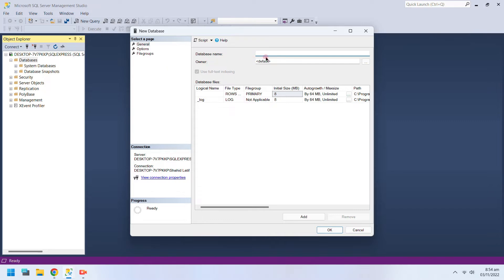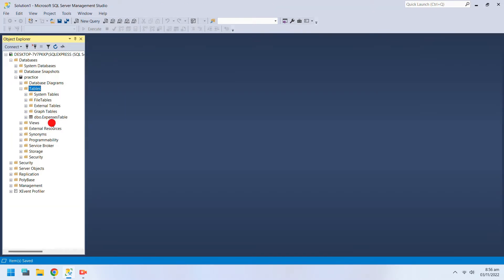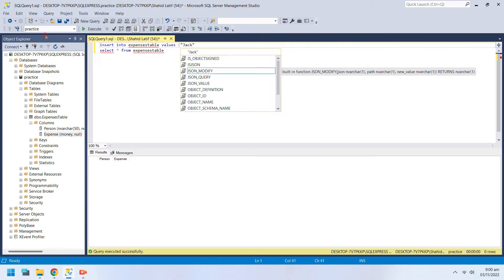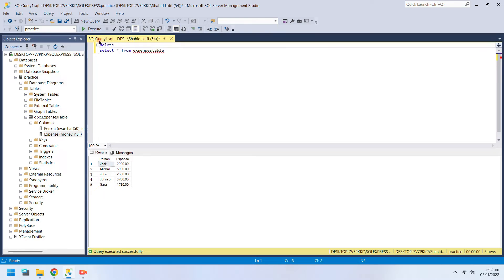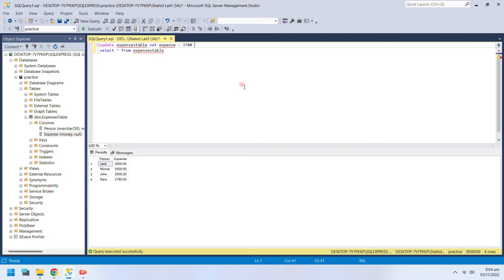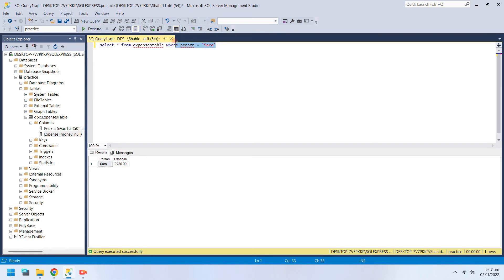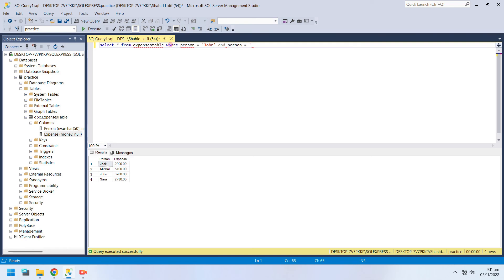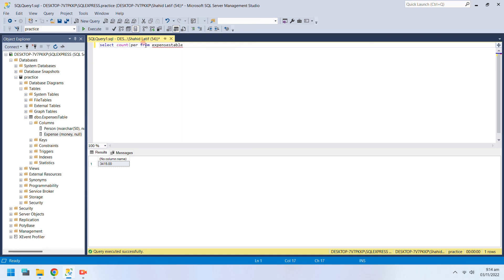SQL: How to create databases and tables. Use select, insert, delete, update commands etc. (Tutorial)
In this video tutorial, we will show you how to connect SQL Server Management Studio to an SQL Server, then we will create a database file, and a table (using wizard and query), then we will show you how to insert delete update and select data. How to filter data using where clause. How to use where clause with "or", "and" and "not". And how to use sum, minimum, maximum, average, count functions. Covering all the basics in a fifteen minute video.